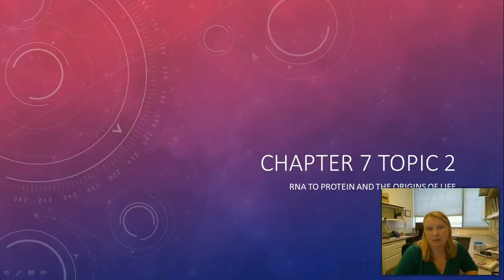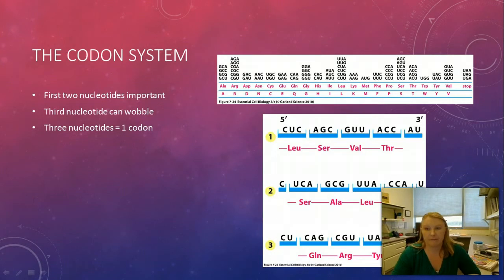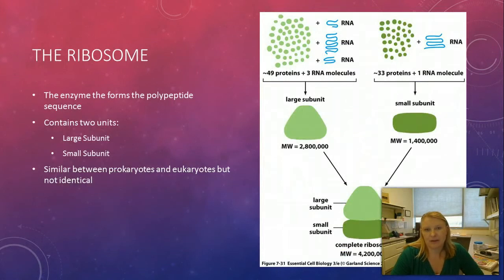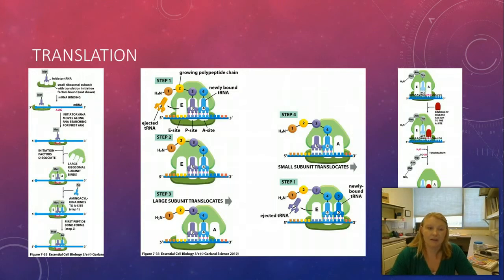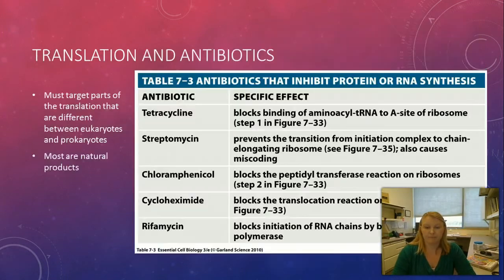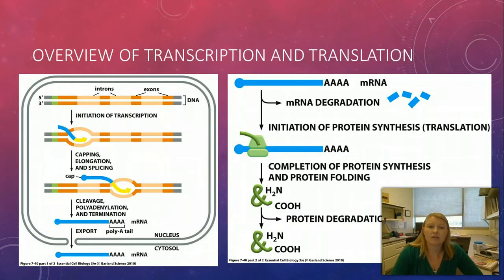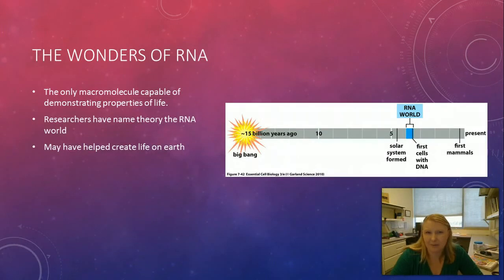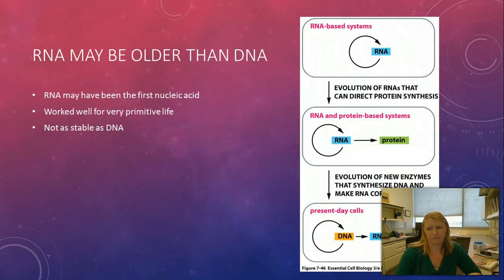B204: Chapter 7 Part 2 FA16